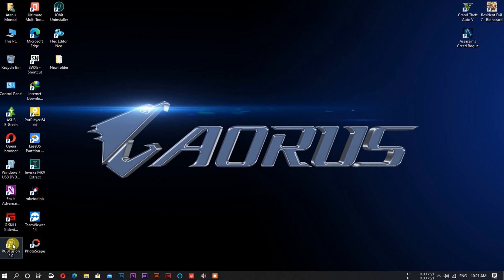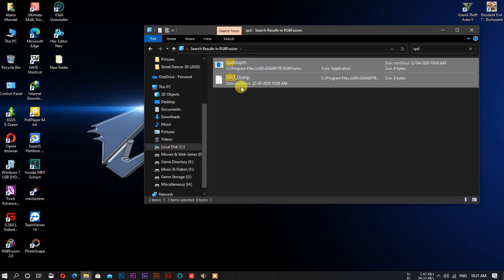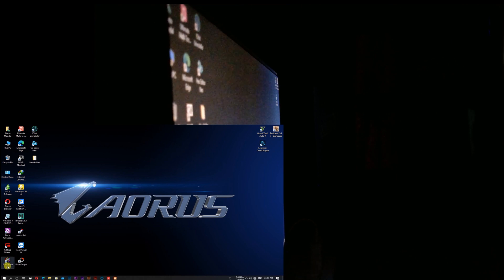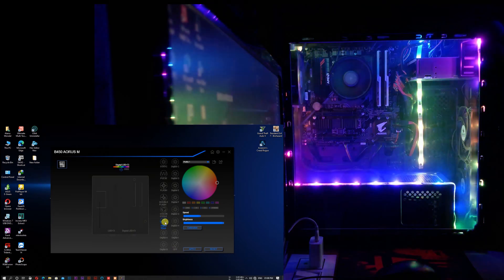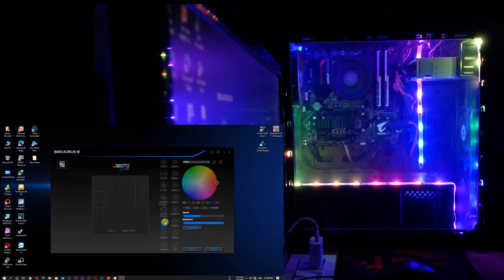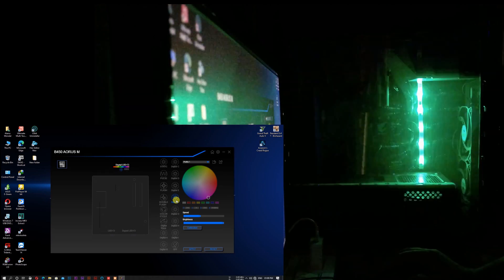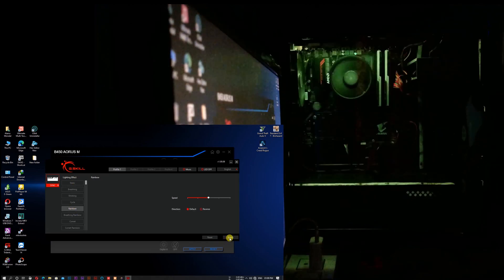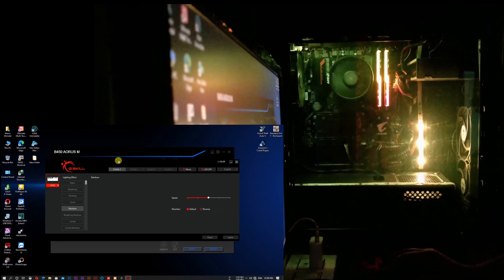RGB Fusion and G.Skill Trident Z Lighting Control Work Independently | How to Make them Do it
There is a severe problem for those who builds Gigabyte mother boards with G.skill Trident RGB RAMs. Gigabyte's RGB Fusion 2.0 software is unable to do what G.Skill's RGB Controller can do to their RAMs. But G.Skill Software does not work while RGB Fusion 2.0 is installed. G.Skill Trident Z lighting  controller can't detect RAM.
In this video there is a solution for this problem.
I hope it will works.